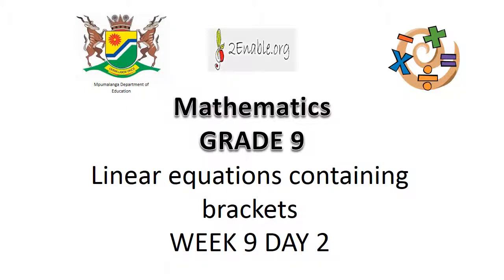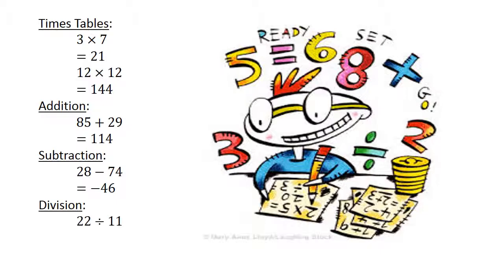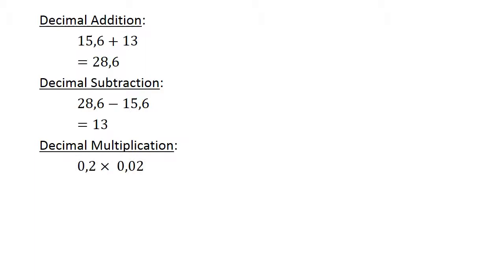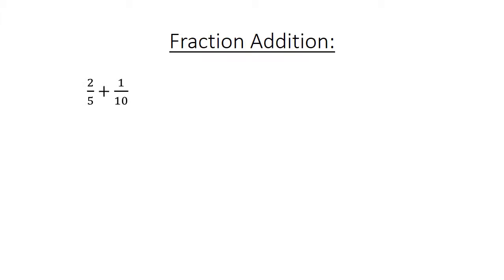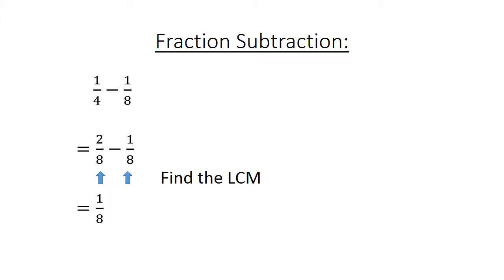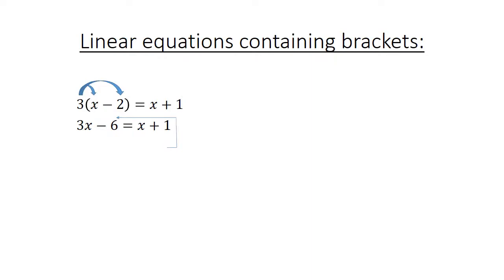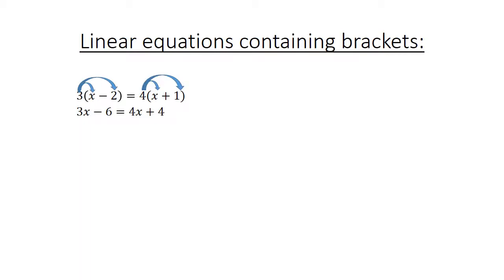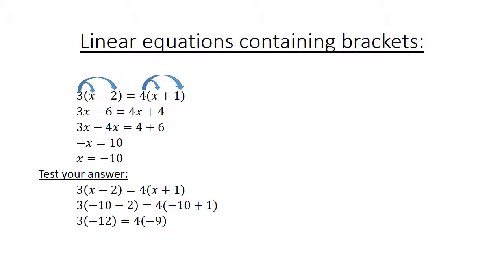2 Linear equations containing brackets